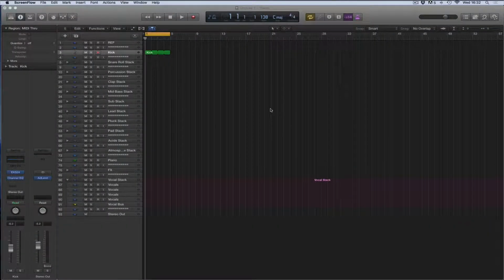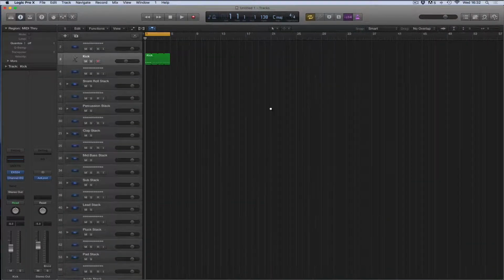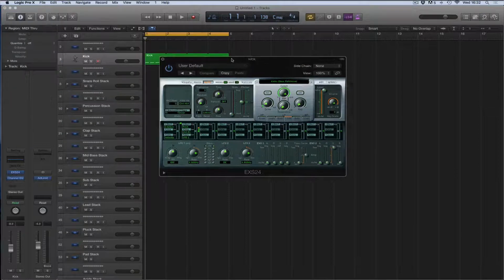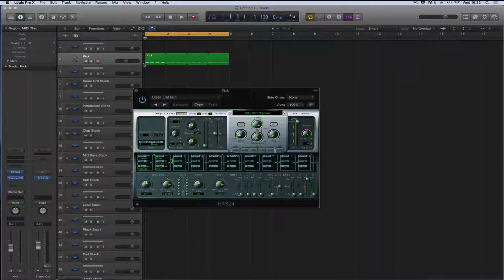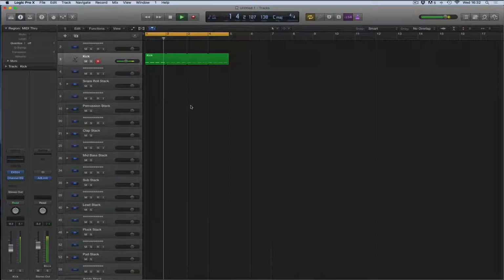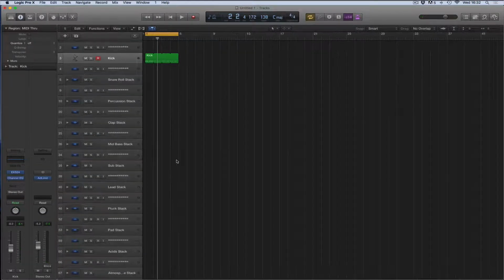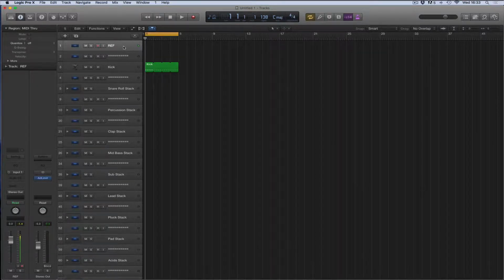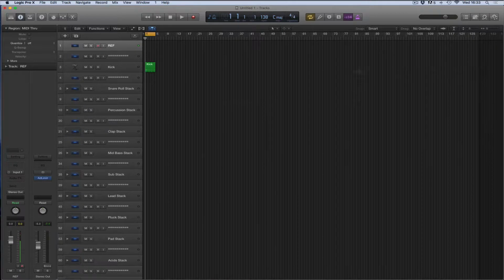Adam Ellis Logic Pro Tutorial Vol. 2 - Structure & Starting The Track